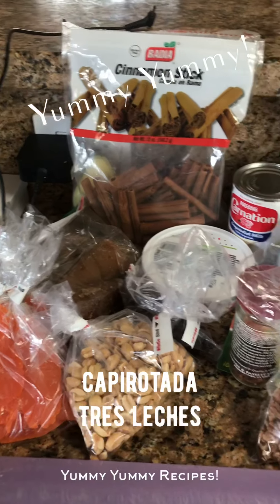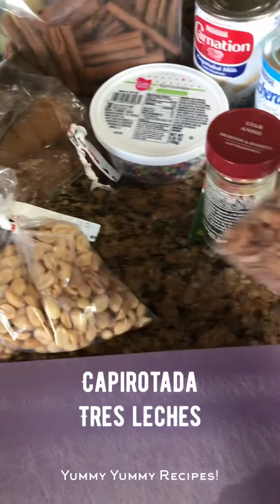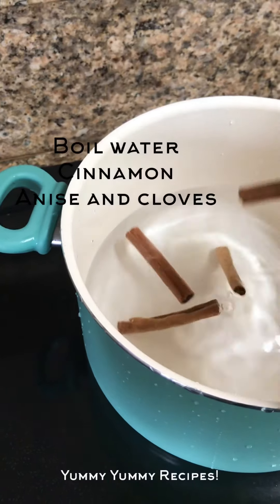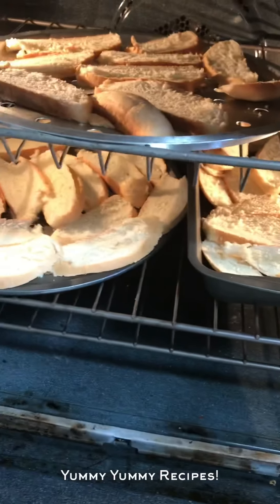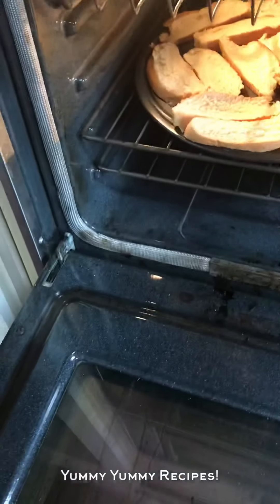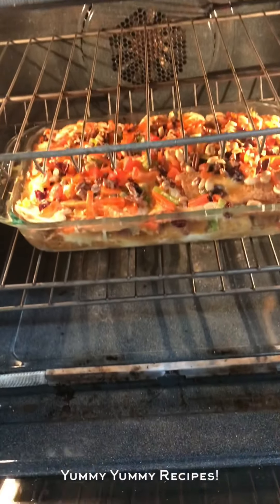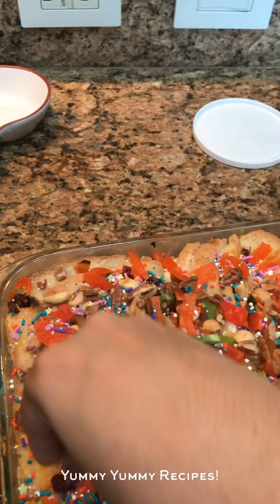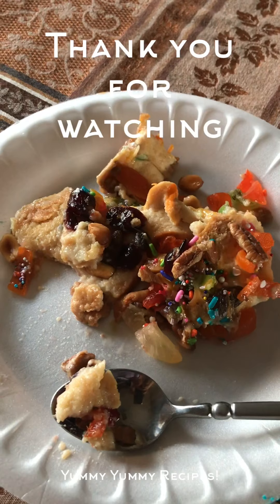Yummy Yummy Capirotada. Hilda Briseno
Join me in cooking for my family and friends.
I don’t own the Cha Cha Cha Chico song from the splice editing app